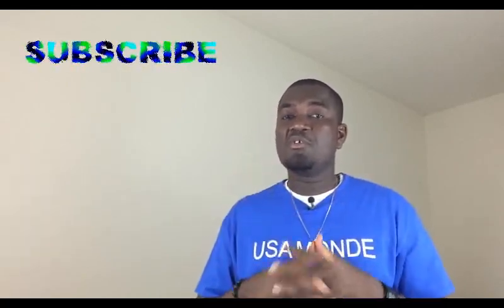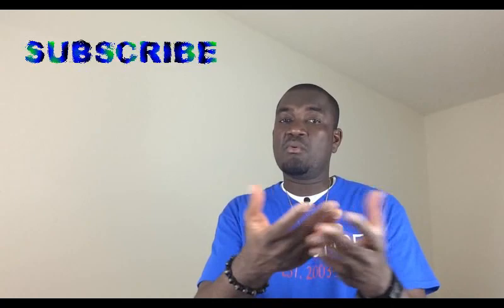ONLINE BUSINESS ADVICE FOR NEWCOMERS TO USA Ep 1 [START A YOUTUBE CHANNEL]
when you are a newcomers here in the US who is looking for job but cannot find one, you have another alternative which is to start an online business like YouTube channel. In this video, I talk about how you can start a YouTube channel and the basic things you need to start it.